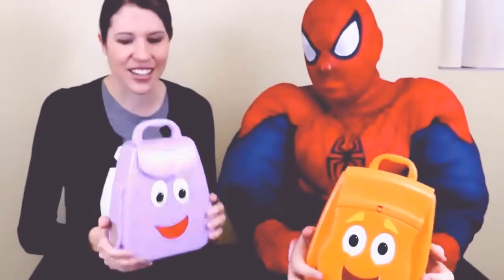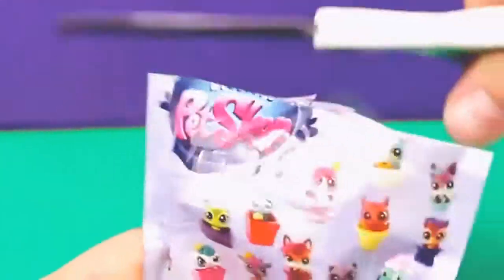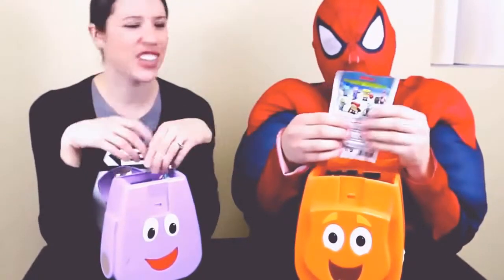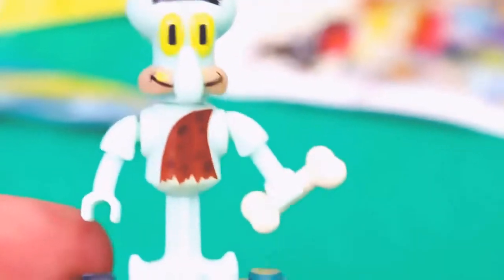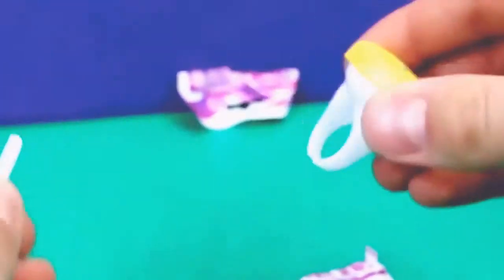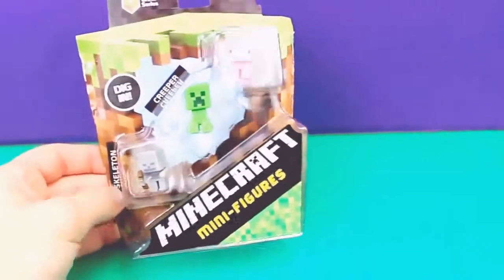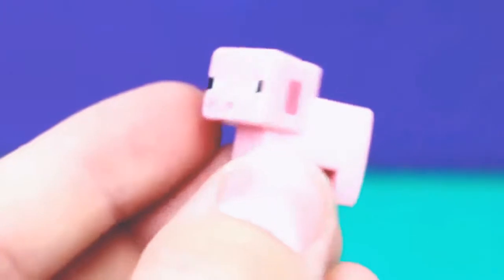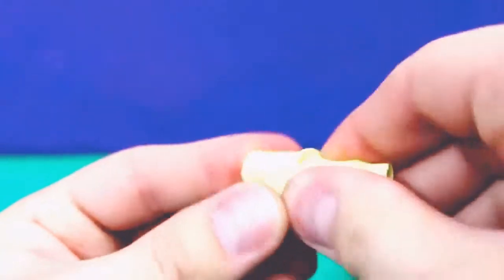SURPRISE BACKPACK Surprise Eggs TMNT Spongebob Squarepants Frozen Sonic Batman Play Doh Egg